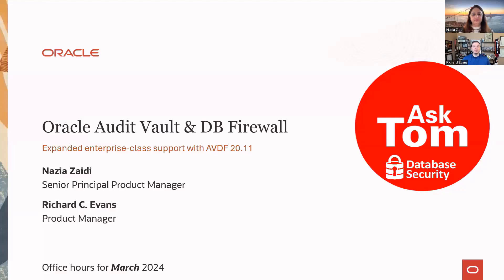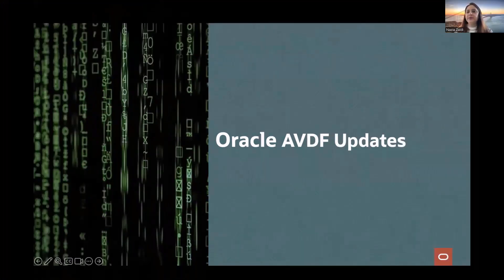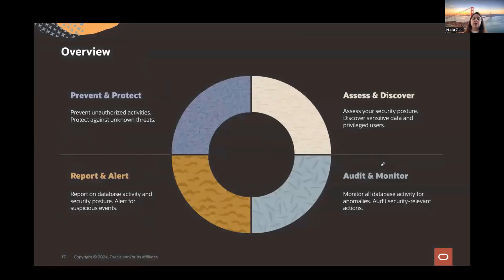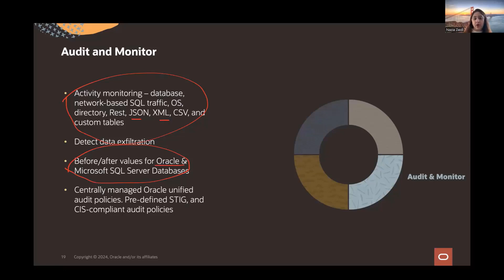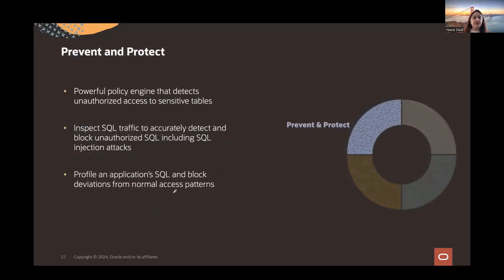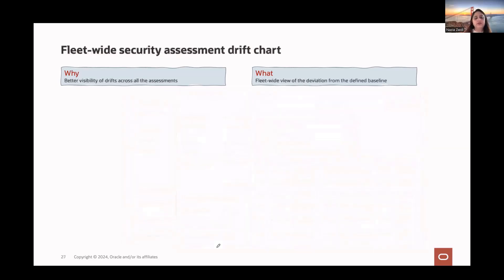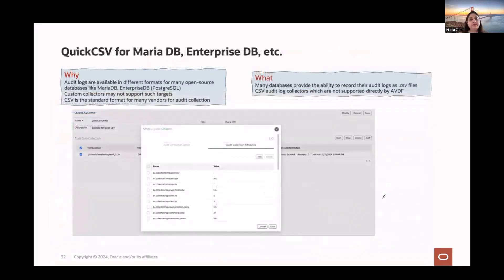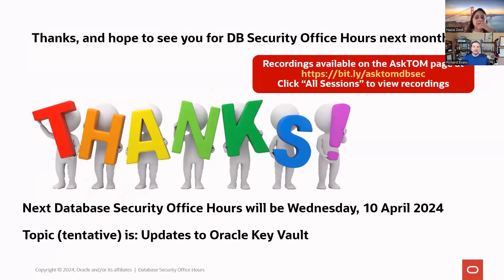Expanded enterprise-class support with Oracle Audit Vault and Database Firewall (AVDF) 20.11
Oracle AVDF PM, Nazia Zaidi, covers what's new in the latest release update to Oracle Audit Vault & DB Firewall. Here is what’s new in the latest AVDF release:.

QuickCSV audit collector
Integration with identity provider for single-sign-on
Revamped alert UI workflow
Fleet-wide security assessment drift chart
Expanding support for tracking before/after values
Finely scoped database firewall policies and reports
Use of global sets in all activity and GDPR reports
Audit trail migration
AVDF certificate rotation from UI

Here is a guide to the recording;
02:26 Announcements
02:52 Microsoft Entry ID (Azure AD) v2 tokens supported on all platforms
06:25 Updates in Oracle AVDF 20.11
07:45 What is DSPM and Why?
17:39 Overview
29:49 Marquee Features
50:13 Helping you keep up
51:35 Oracle AVDF LiveLabs
52:57 Next Month